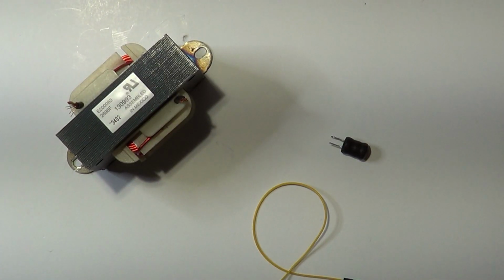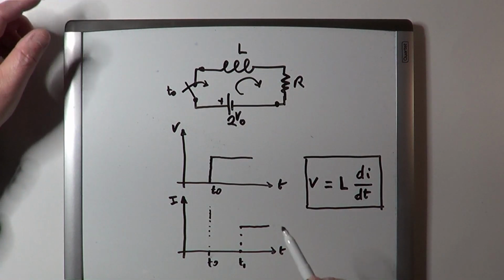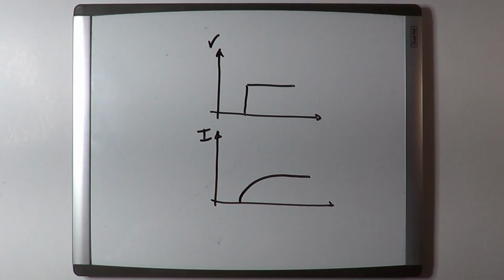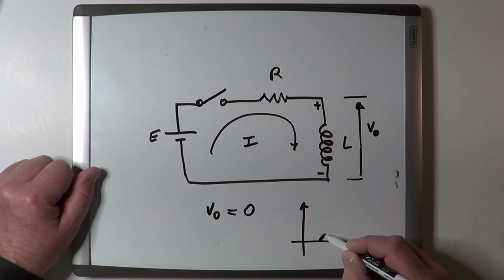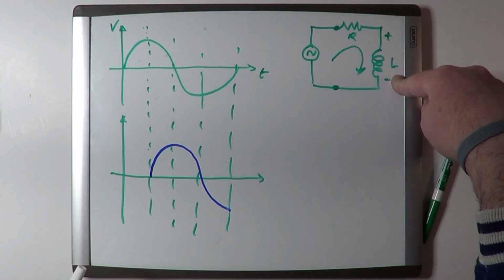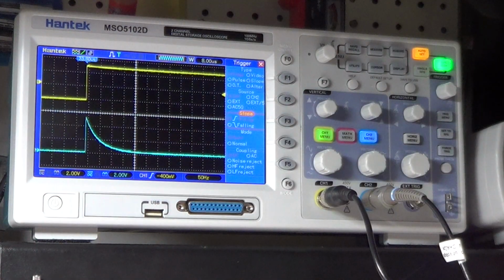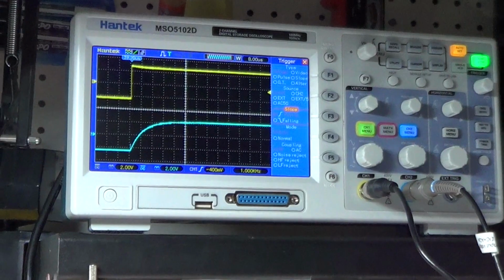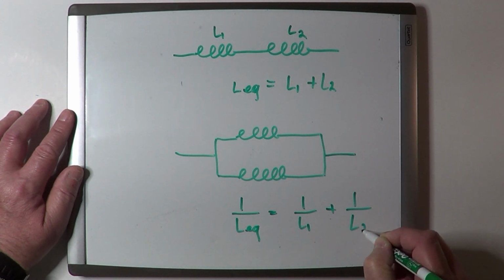Inductors Explained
In this episode of the Electrical Engineering Fundamentals, we explore how inductors work, going through some visuals to explain the basic concepts, and some lab experiment to show how actual inductors behave in a circuit.
If you want to know more about inductors, you can also read my article on eleneasy.com:

It is totally free and if you also click on the BELL ICON, you will be informed automatically every time a new video is posted.

Please, check also my companion website, where I post electronics-related articles

and my dazzlingsolutions web site, were I post blogs related to networking, software, IT and electronics in general

You can also make a small donation to help me make more and better videos.

Even one single dollar will help.